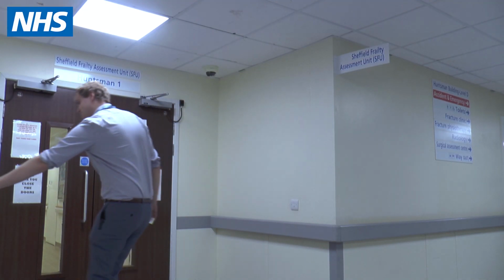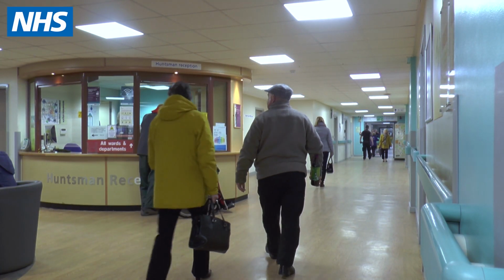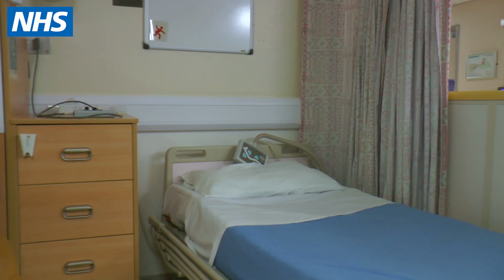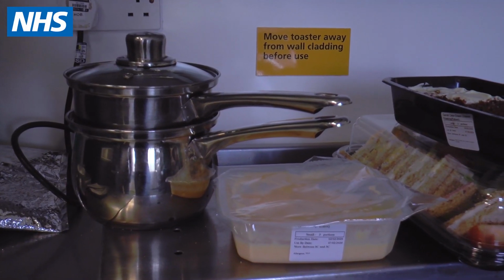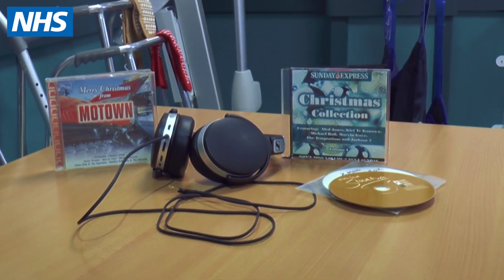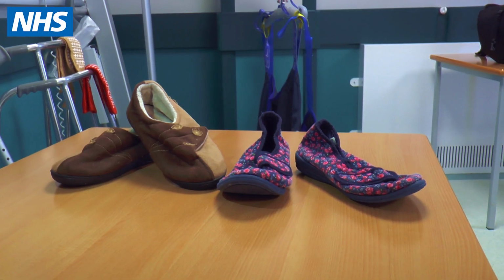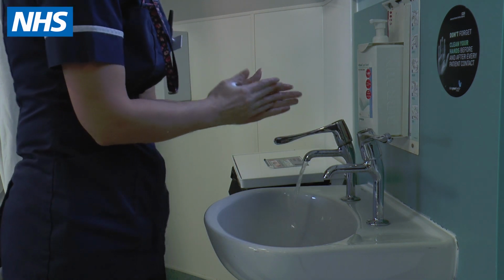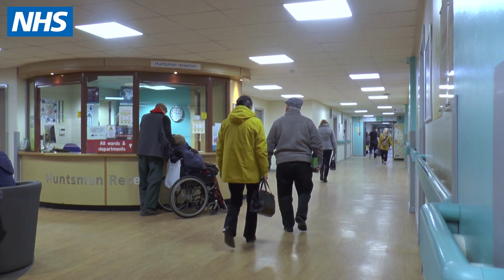NHS Welcome to the Ward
Our students sometimes work with clients and here is the NHS film we made to welcome new patients into the ward